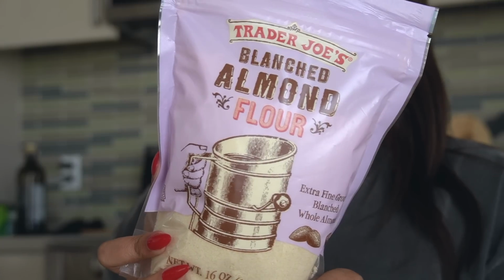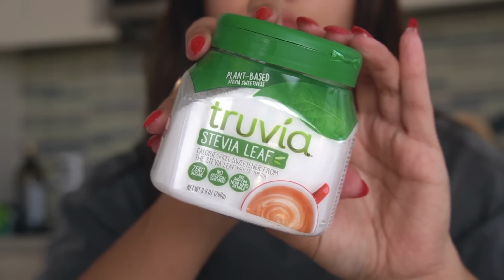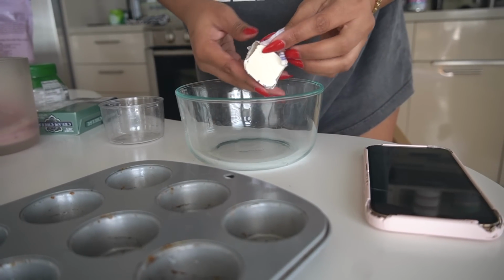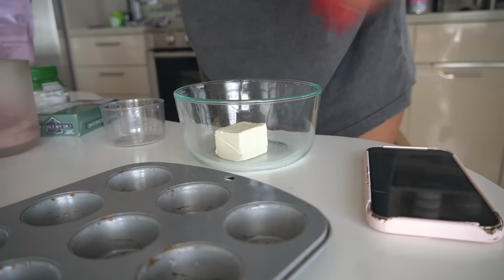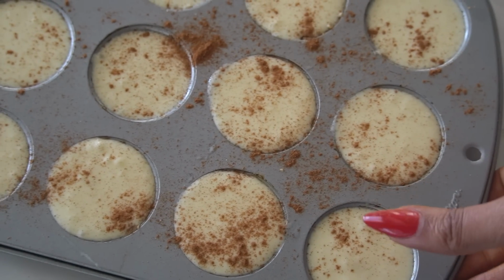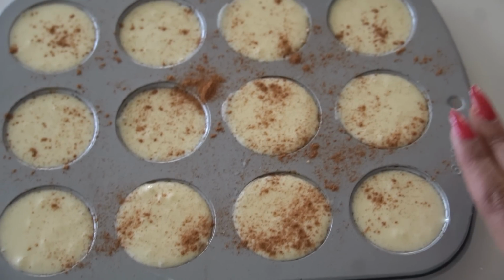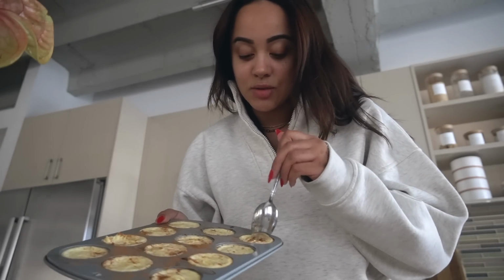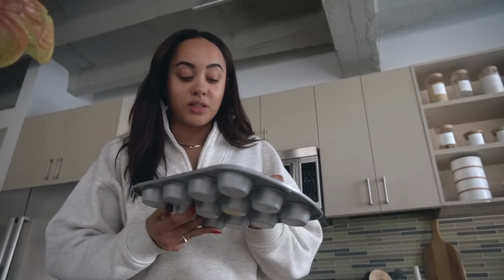SLOW & COZY MORNING VLOG ☁️ Spring Cleaning & Healthy Baking Recipes